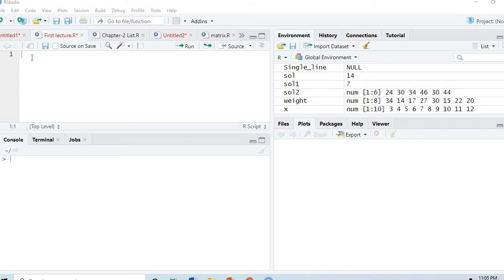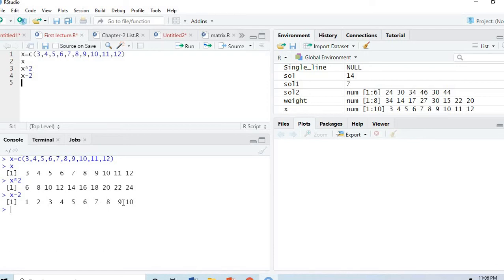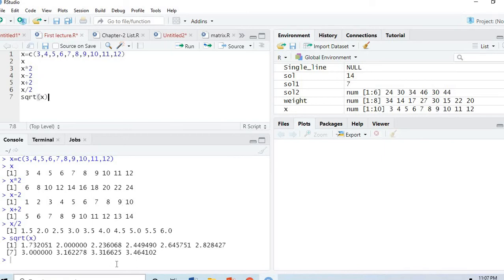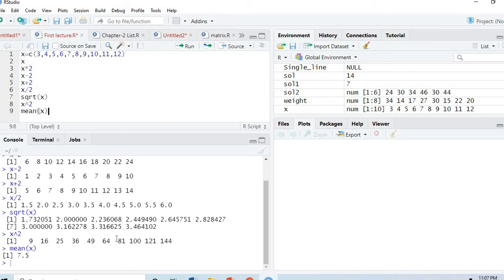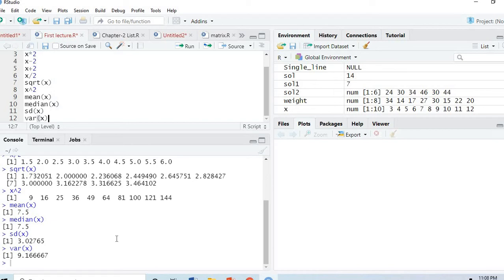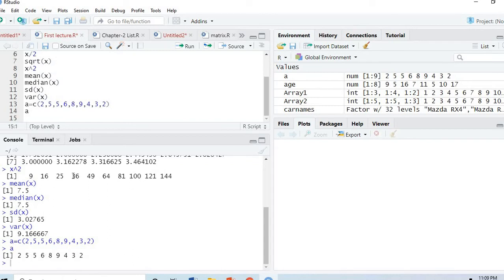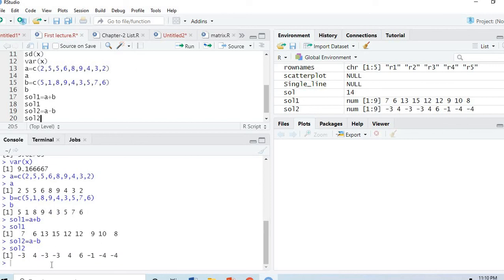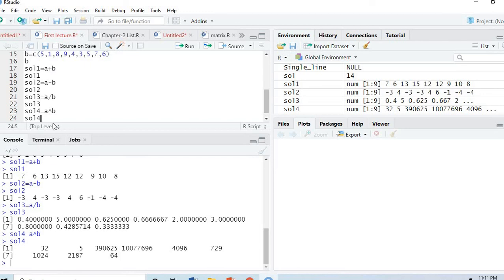Vector Operations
The video covers the use of R in various vector operations such as addition, subtraction, division and multiplication. Video also demonstrates basic calculations related to vectors. By- Dr. Lokesh Jasrai